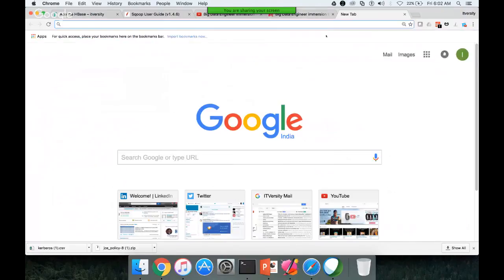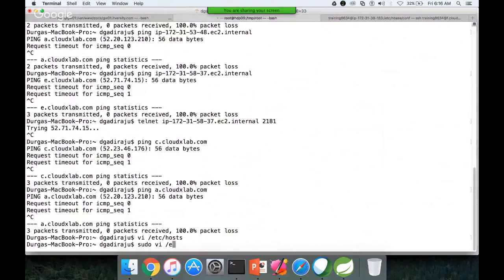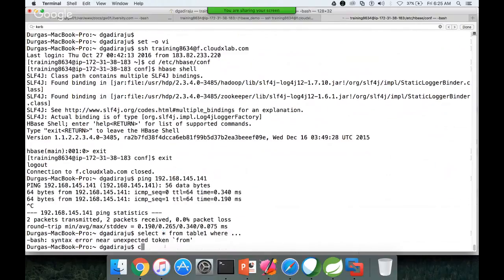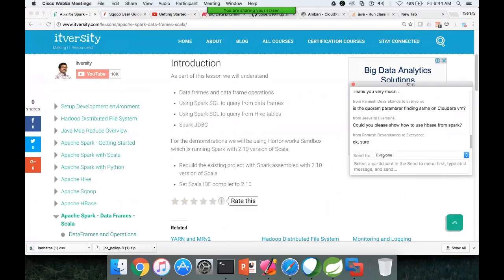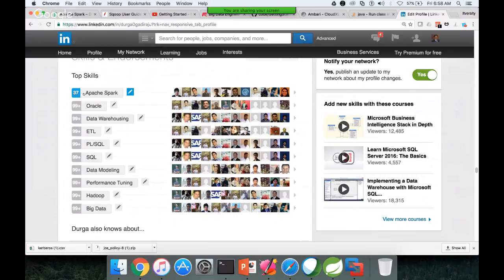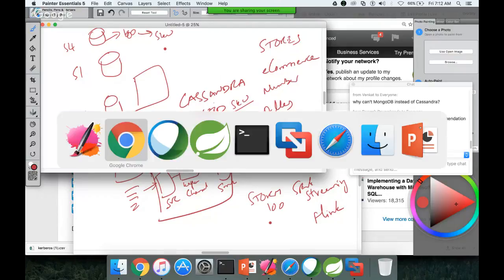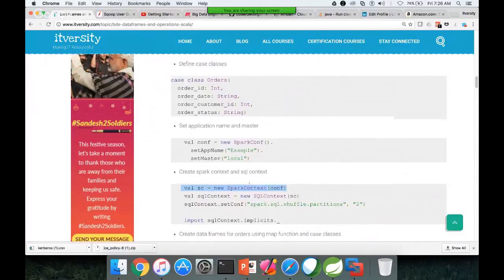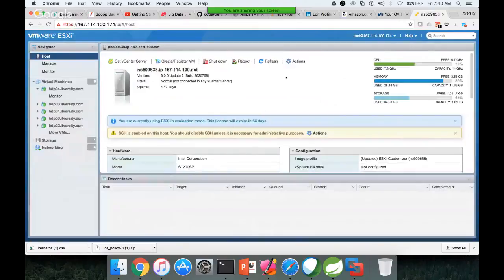Big Data Engineer immersion - Class 20